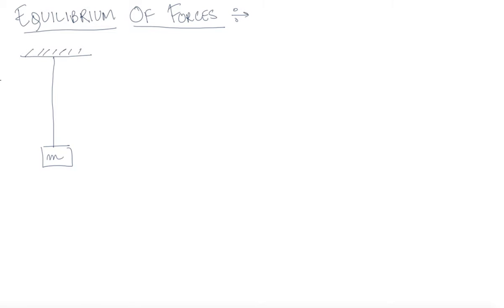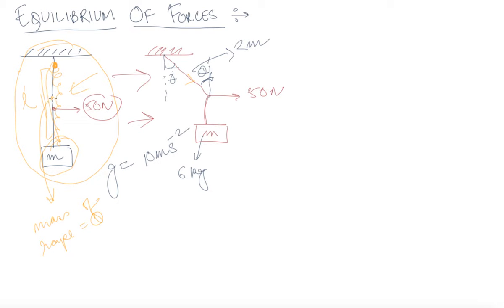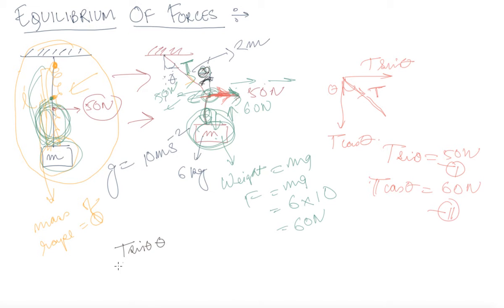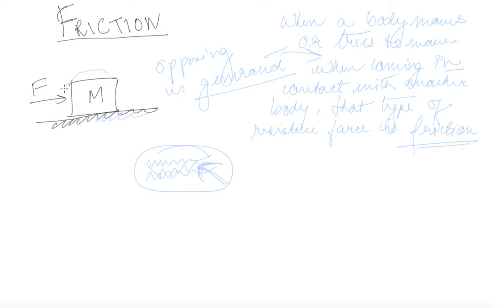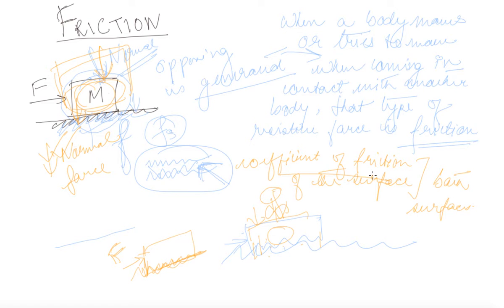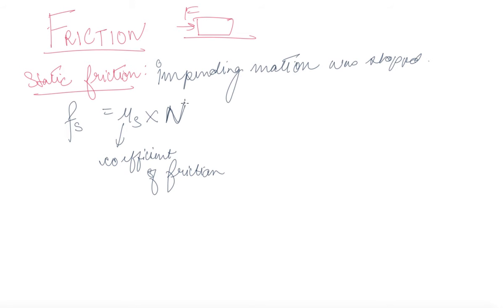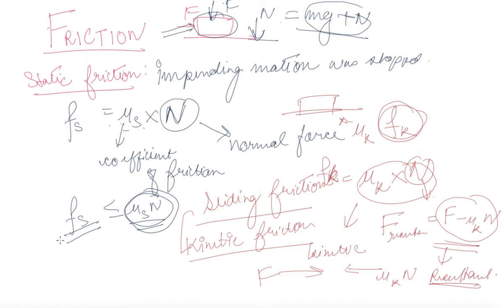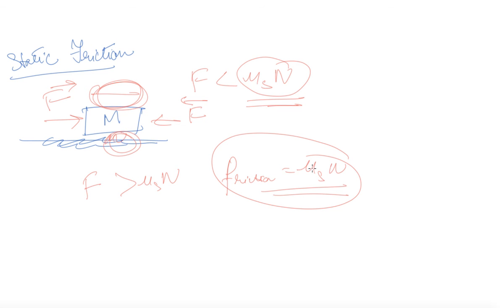Laws of Motion Lecture 6 | Class 11 Physics Laws Of Motion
Laws of Motion Lecture 6  |  Class 11 Physics Laws Of Motion by Blaze